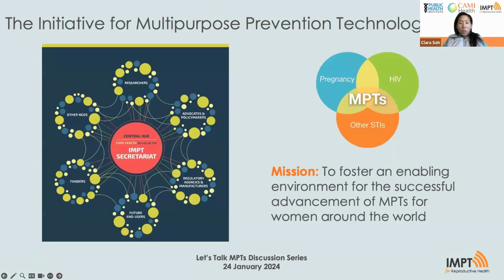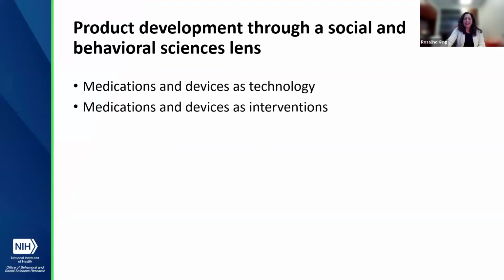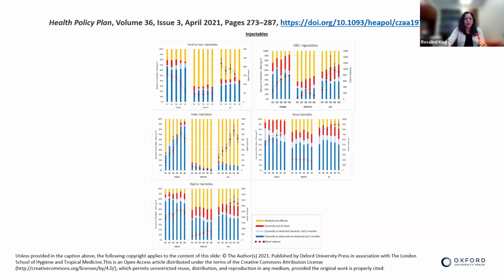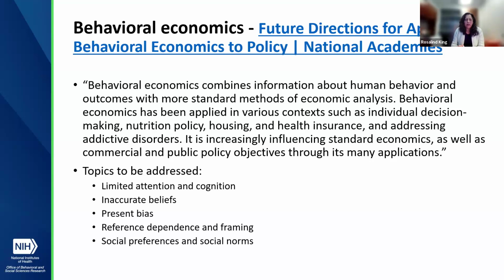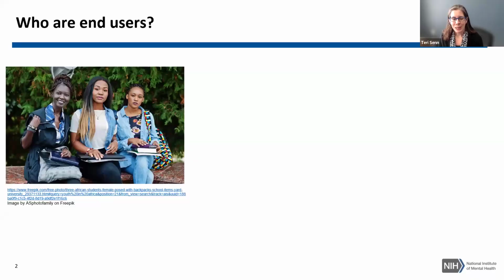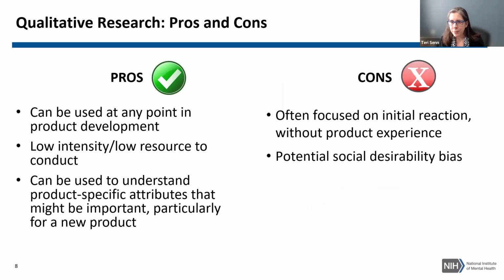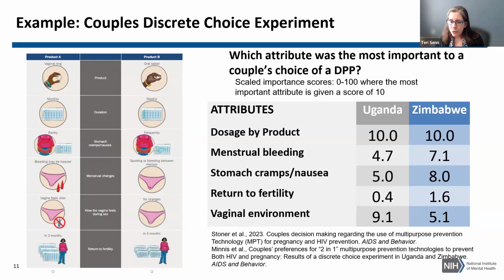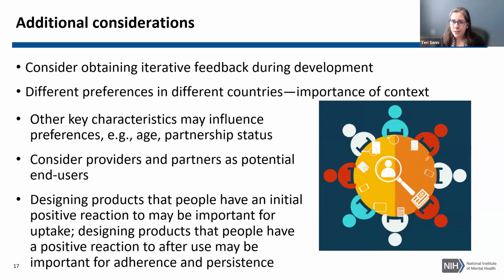Let's Talk MPTs: If you build it, will they come? Incorporating end-user needs into MPT research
This webinar in the “Let’s Talk MPTs” discussion series featured speakers Teri Senn (NIMH, Division of AIDS Research) and Rosalind King (NIH, Office of Behavioral & Social Sciences Research).

The webinar focused on socio-behavioral research (SBR) considerations that product developers should consider as a part of early product development and research. The presenters provide a broad overview of SBR as well as illustrative case studies to demonstrate how product developers can best collaborate with SBR researchers to ensure that products meet diverse end-user needs and preferences.